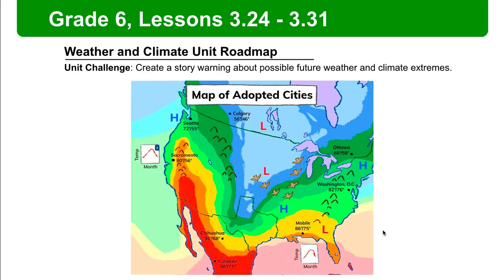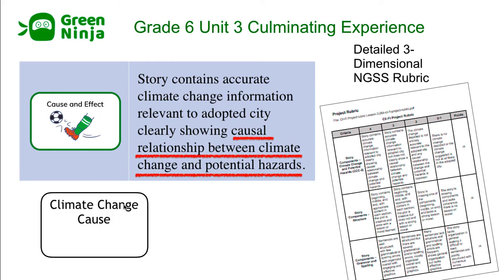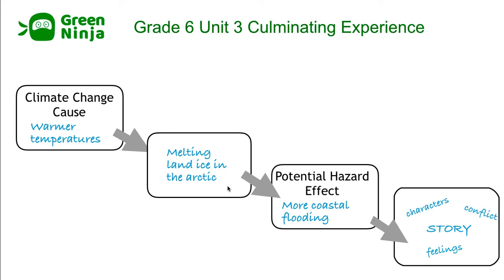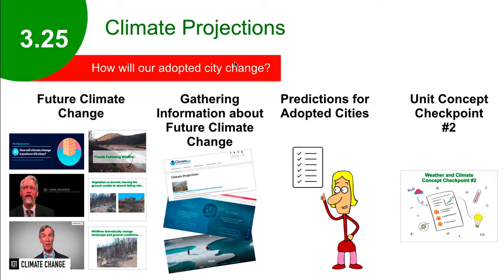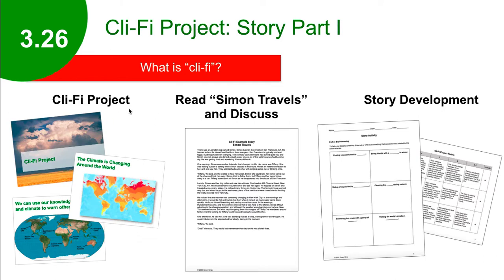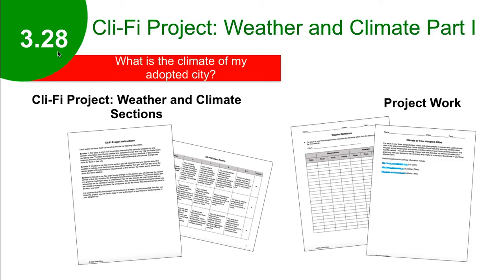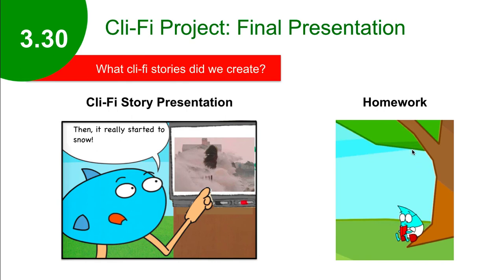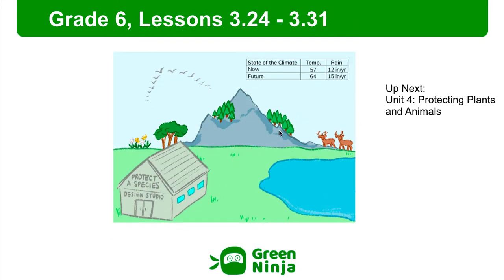Grade 6 Unit 3 Unit Video for Lessons 3.24-3.31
Chapters
0:00 Introduction
1:54 Lesson 3.24
2:17 Lesson 3.25
3:22 Lesson 3.26
3:57 Lesson 3.27
4:14 Lesson 3.28
5:02 Lesson 3.29
5:16 Lesson 3.30
5:45 Lesson 3.31
6:00 Next Unit